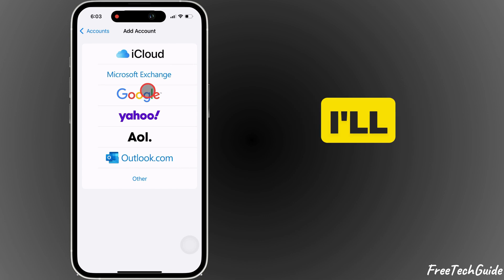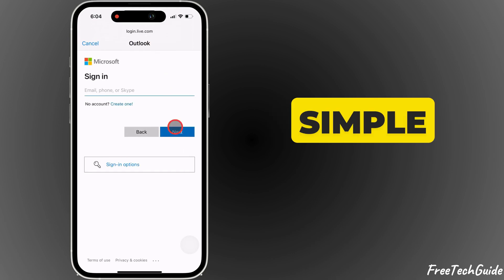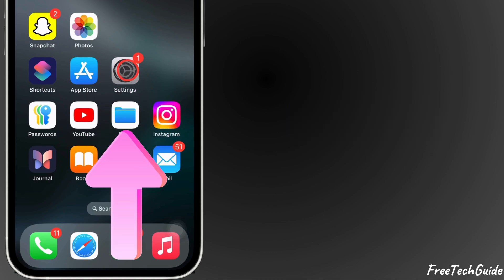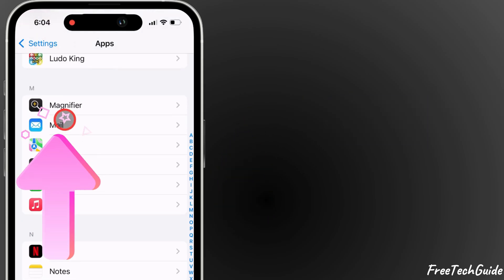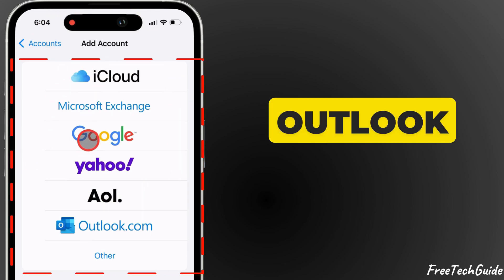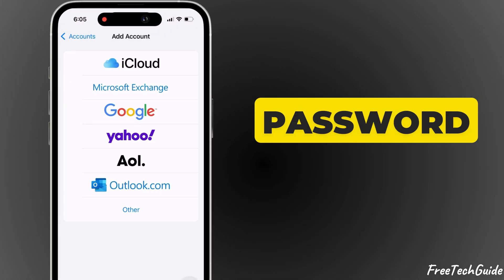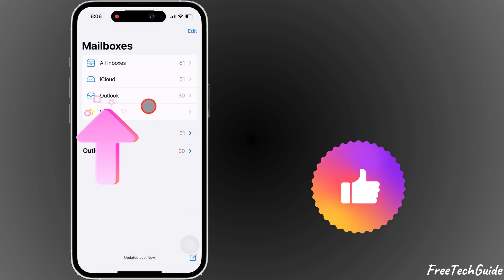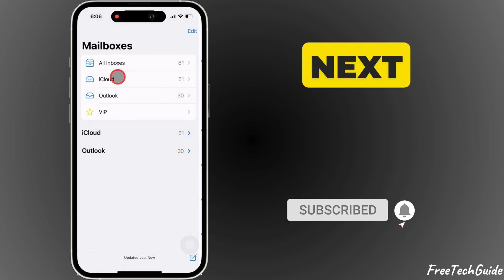How to Add a New Outlook Account on iPhone 16, 16 Pro, 16 Pro Max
How to Add a New Outlook Account on iPhone 16, Setup Outlook on iPhone from iPhone 16 Mail settings. Enable or Disable Outlook Mail on iPhone. Add Microsoft 360 Outlook account on iPhone 16, iPhone 16 Pro, iPhone 16 Pro Max.

00:00 intro
00:21 Setup Outlook Account on iPhone
00:56 Find Outlook On Mail app